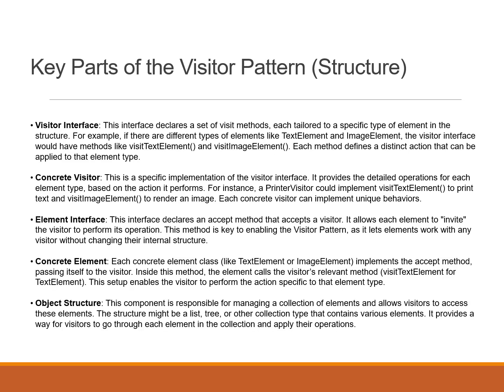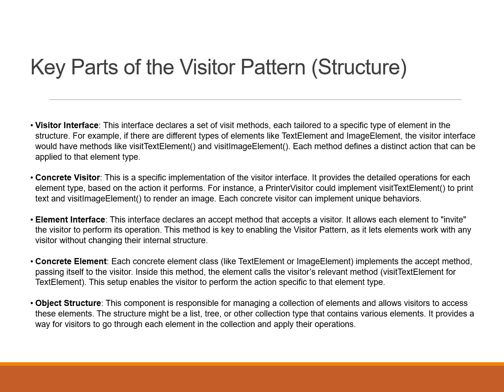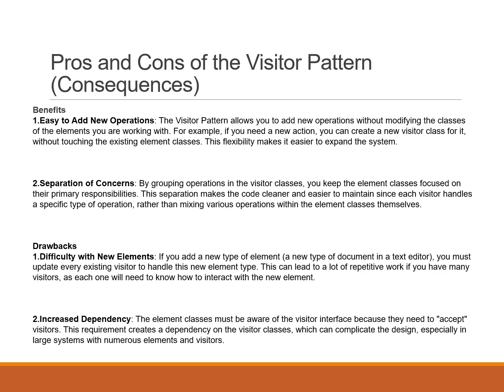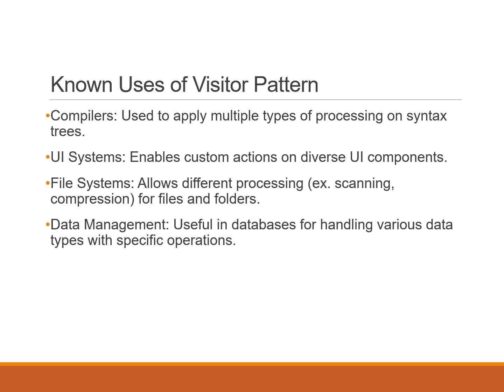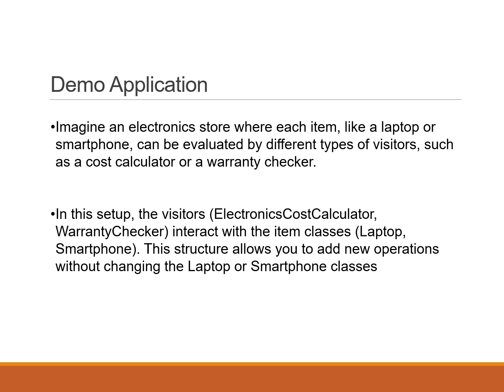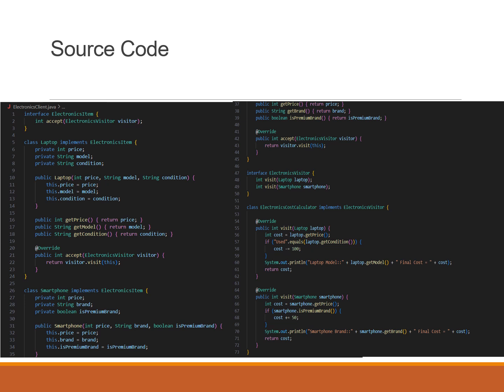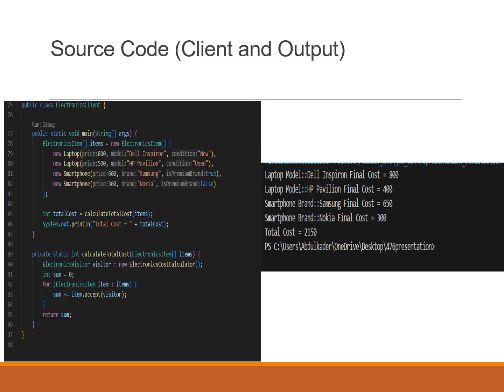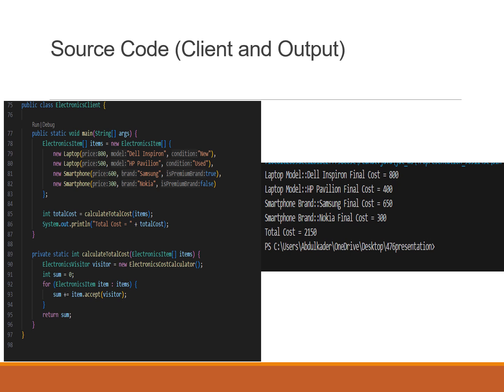Visitor Design Pattern